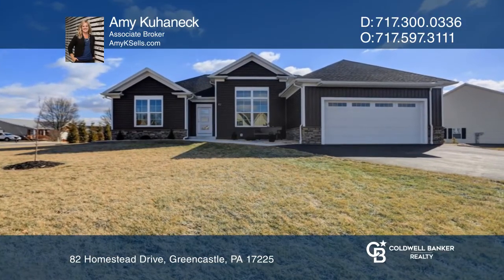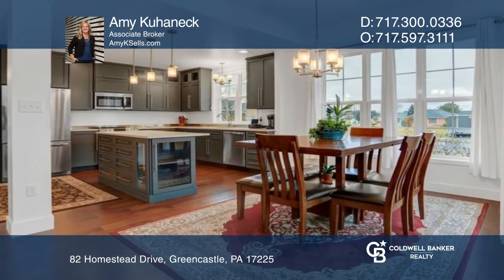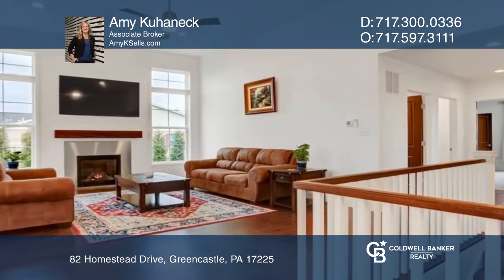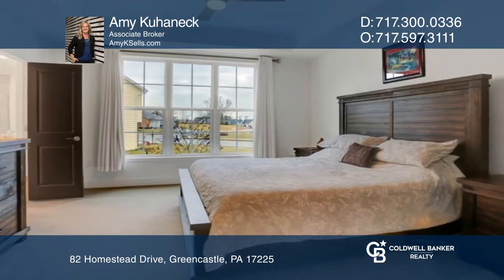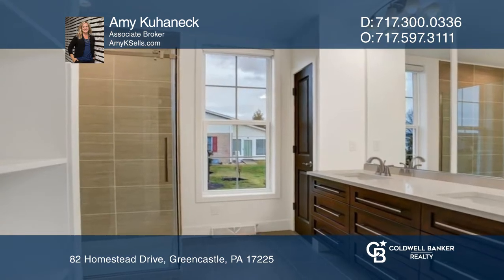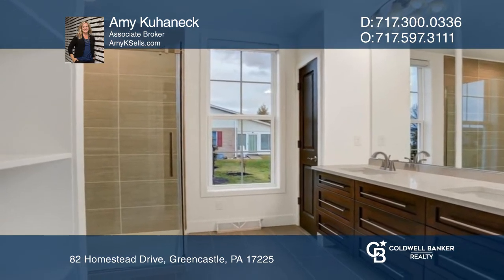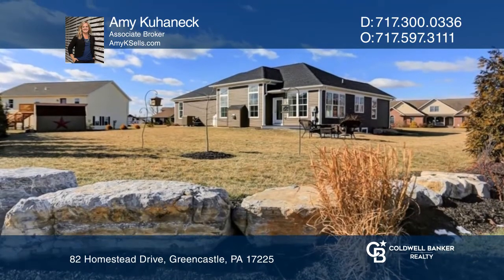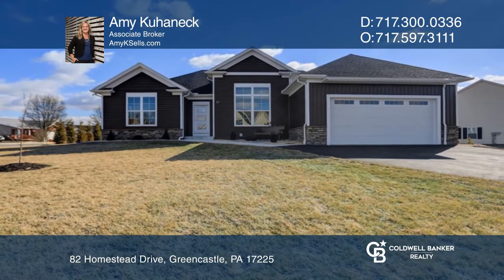82 Homestead Drive Greencastle, PA | ColdwellBankerHomes.com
82 Homestead Drive, Greencastle, PA

This contemporary rancher is better than new! Quality craftsmanship exudes throughout this beautiful and modern Bender-built rancher convenient to amenities. This home boasts an open design floorplan, hardwood floors, architectural styling with 12-inch and nine-inch tray ceilings, custom cabinets wi